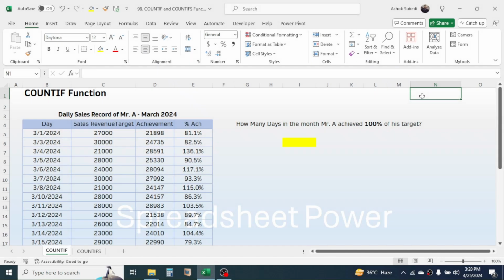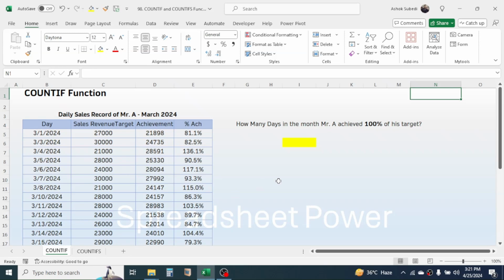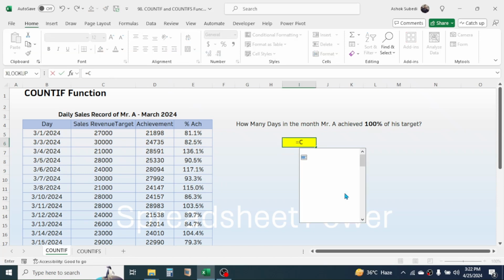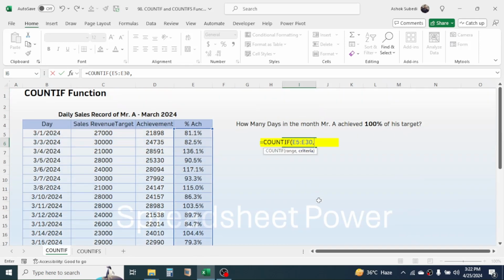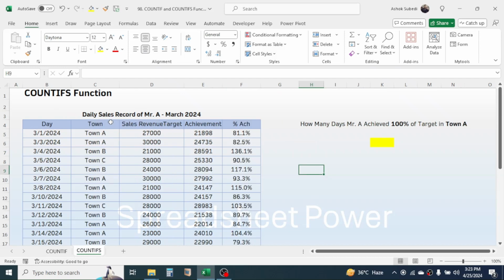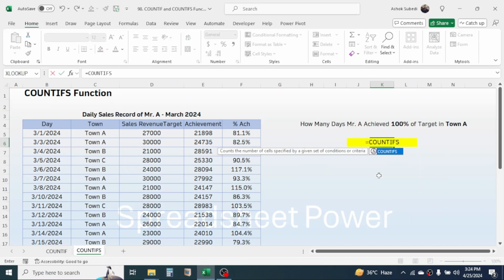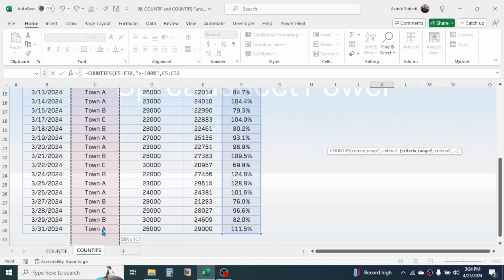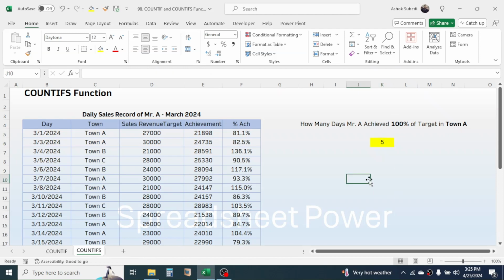COUNTIF and COUNTIFS Function Tutorial in Excel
Learn how to use COUNTIF and COUNTIF Function in Microsoft Excel.